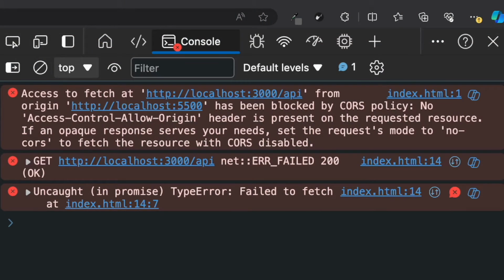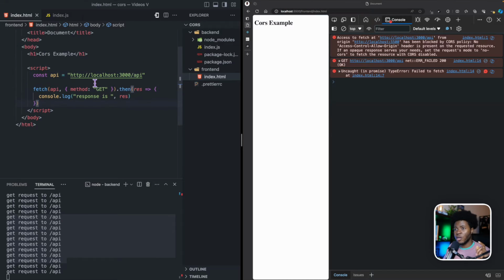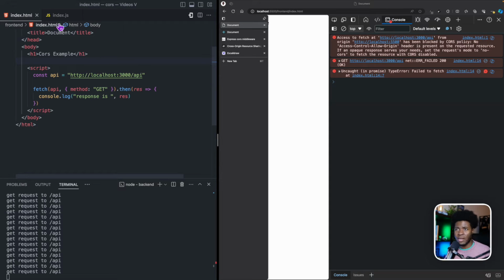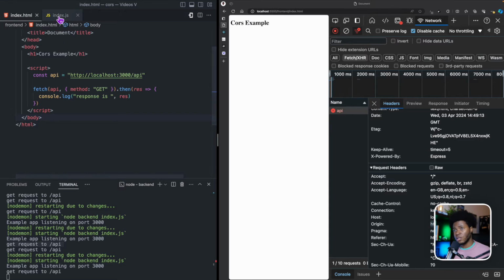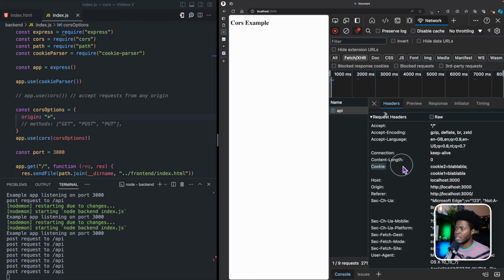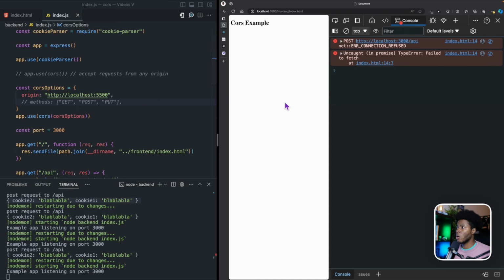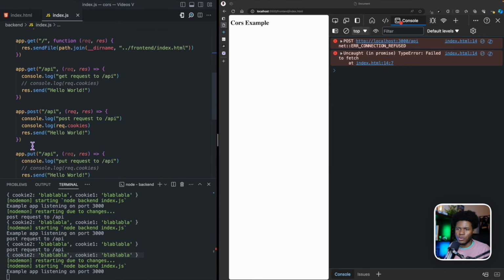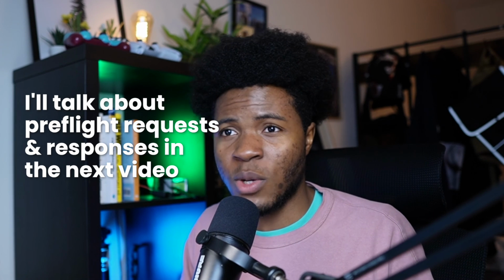The Only Video You Need To Watch About CORS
Cross Origin Resource Sharing is a concept that applies to browsers. But there are a couple of misconceptions around it. In this video, I simplify this concept.